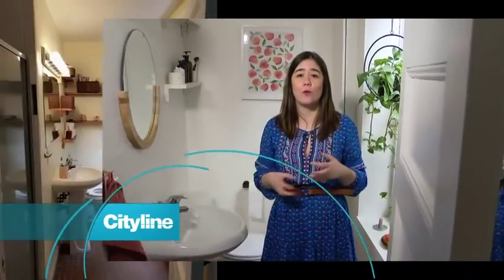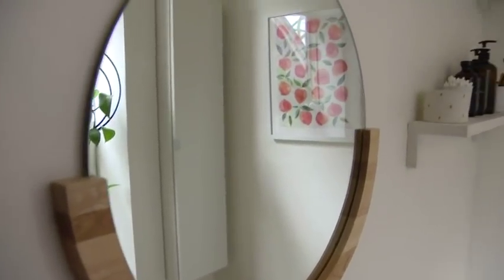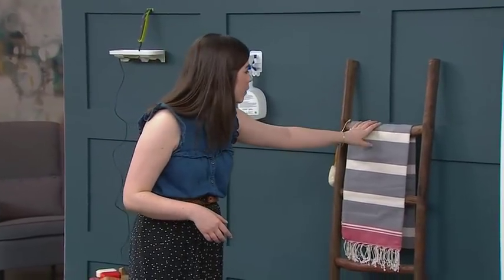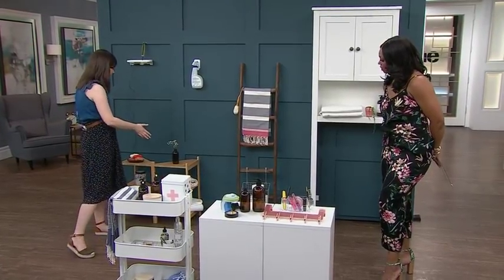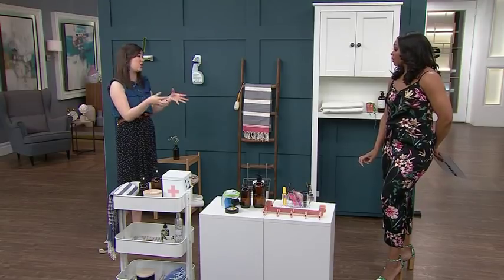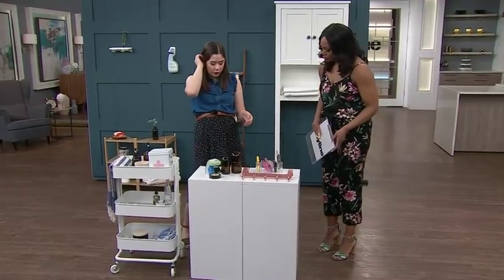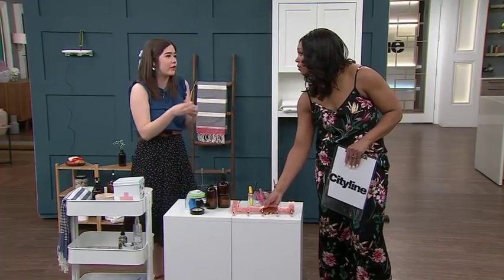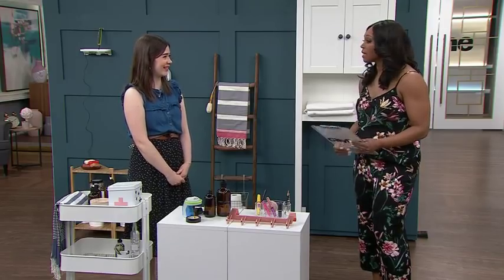8 renter-friendly bathroom storage hacks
Feel like you never have anywhere to put anything? Decor Expert Alexandra Gater has brilliant bathroom storage hacks to maximize every inch of space!